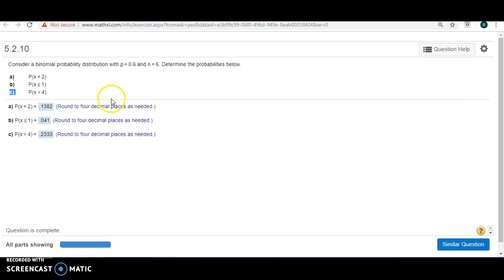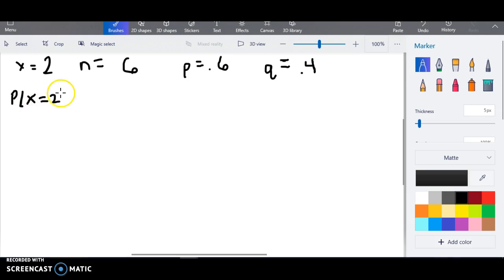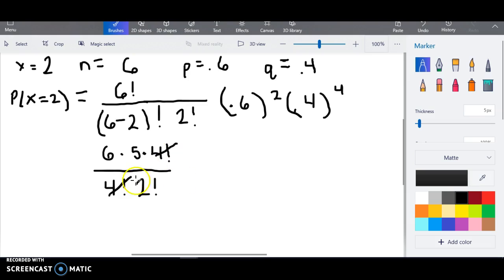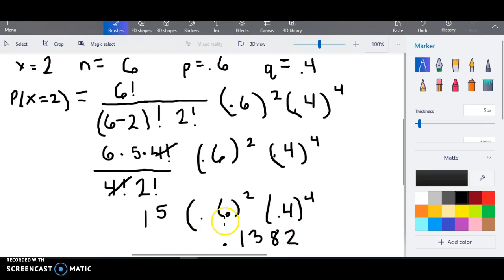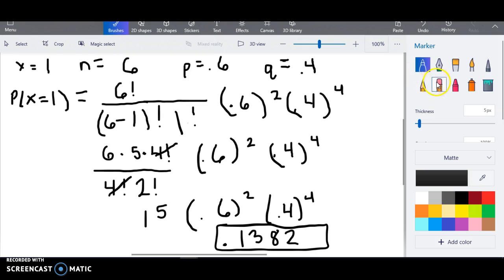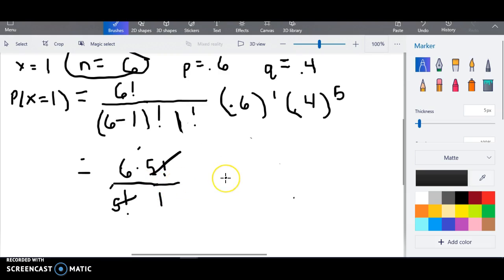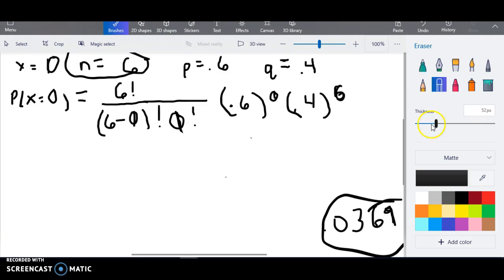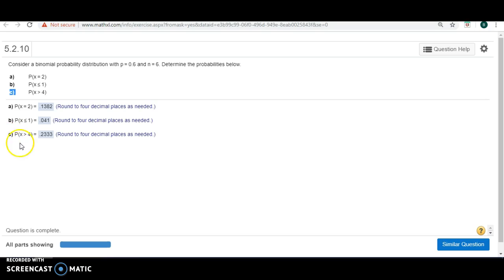5.2.10 Probability Help